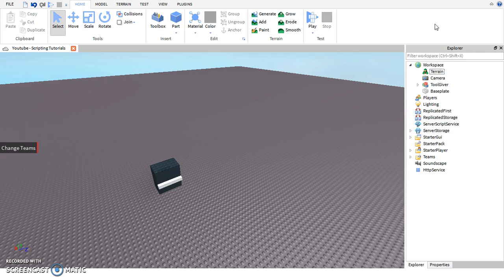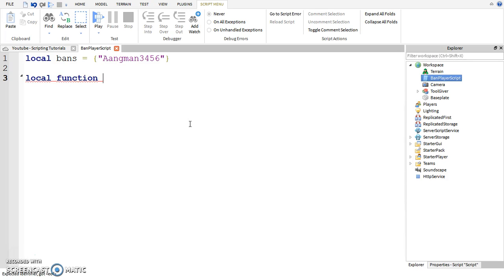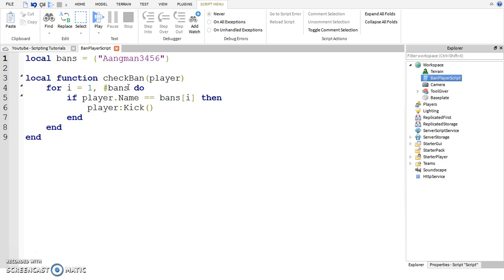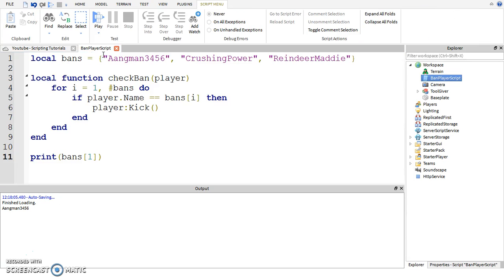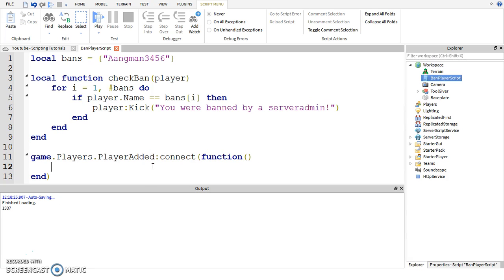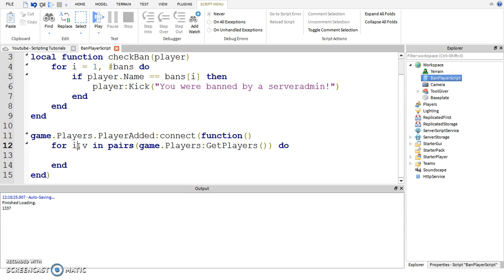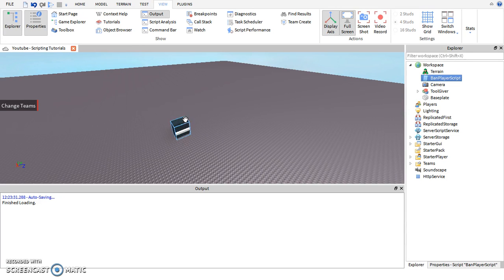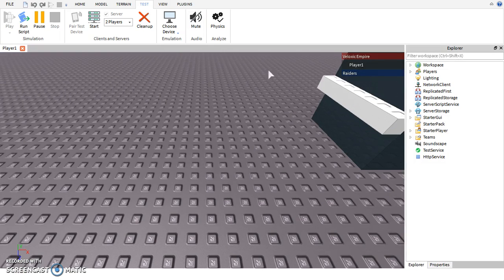ROBLOX Scripting Tutorials - Scripting Your Own Ban Script!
Also, comment what you want me to do next, in the comment section below!

SC: bdawgstar